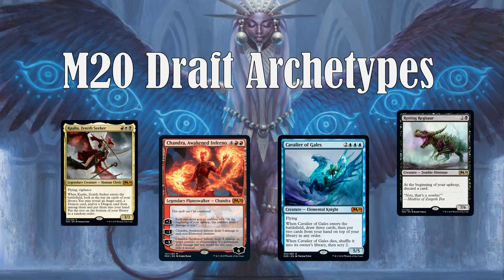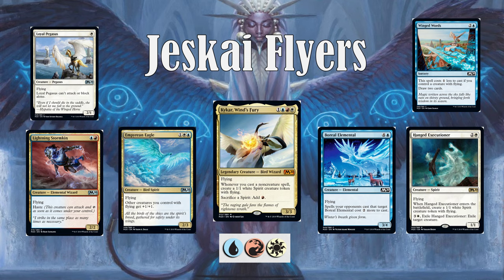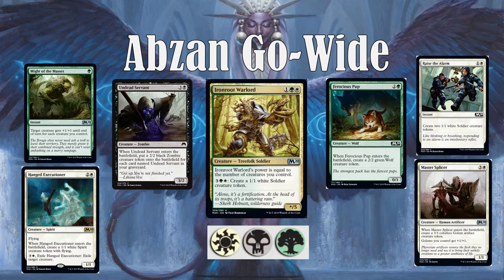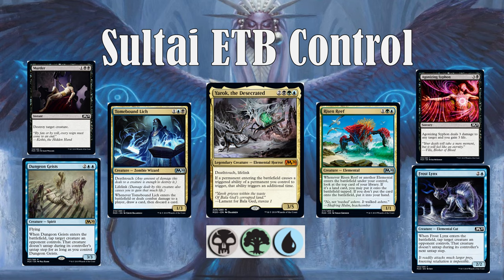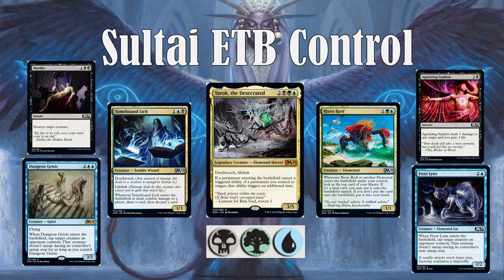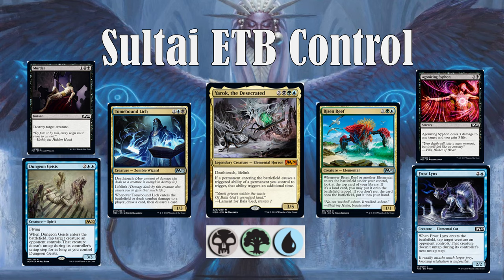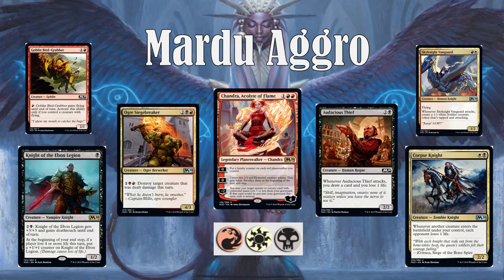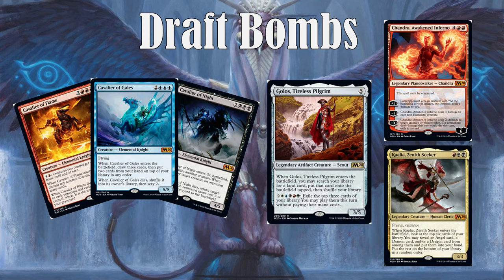How to Draft Core Set 2020 - MTG Arena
Creating a guide to help understand the M20 Draft Archetypes and some of the better picks at common and uncommon to help you with your upcoming core set drafts.